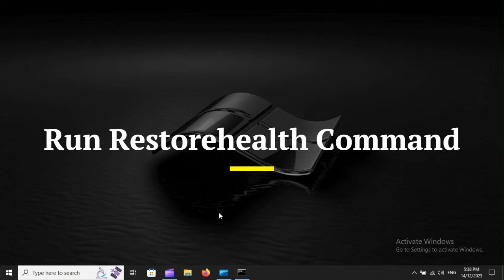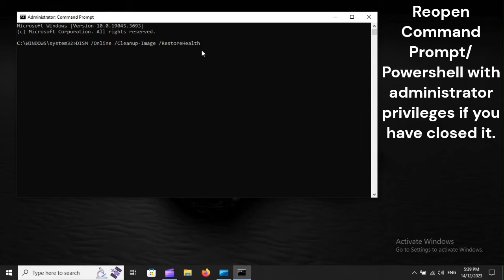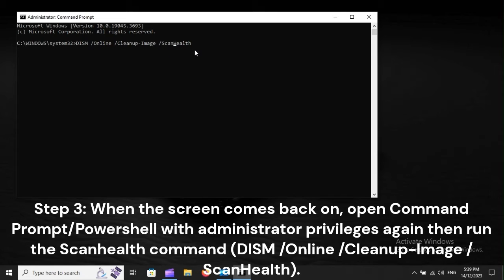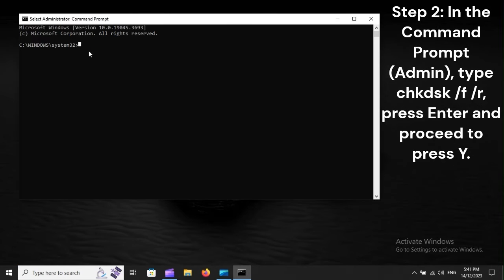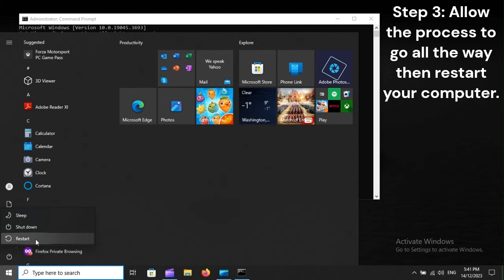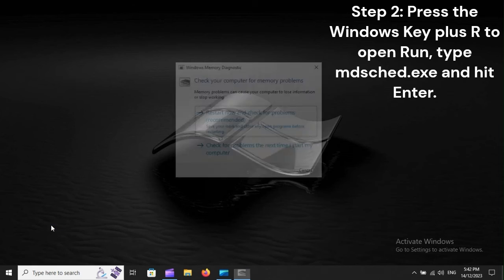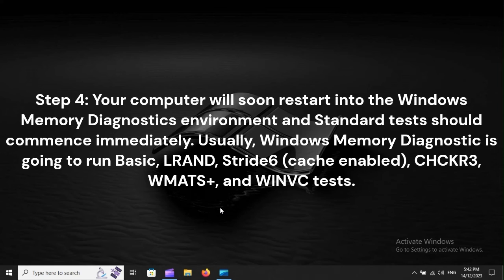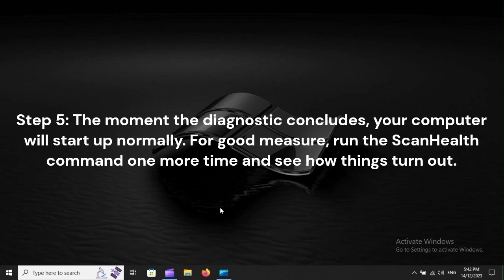SOLVED! How To Fix The Component Store Is Repairable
Once it comes to determining the status of Windows, quite a few people prefer to run the command DISM.exe /Online /Cleanup-Image /ScanHealth. That DISM command lets Windows users gauge the condition of the operating system and address issues if necessary.

You recently ran the command and your computer returned a result stating "The component store is repairable"? Then it's suggested that you watch our clip all the way till the end.